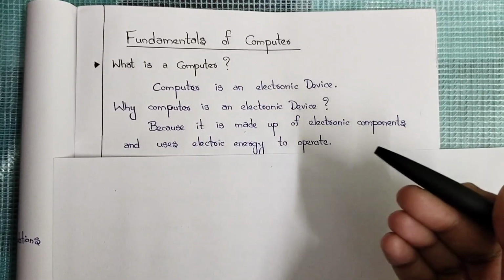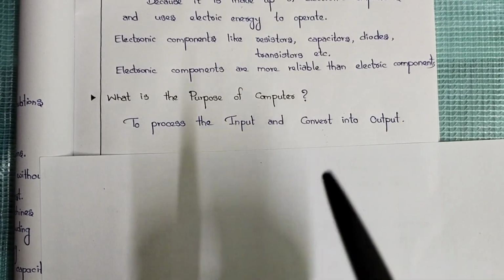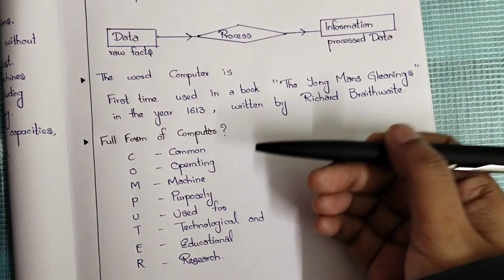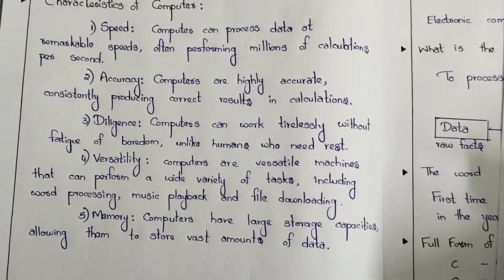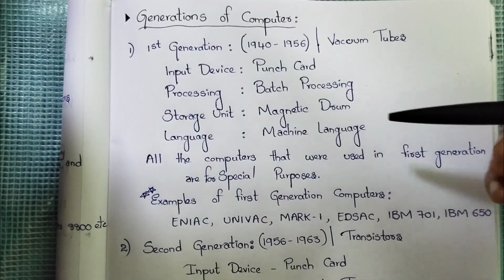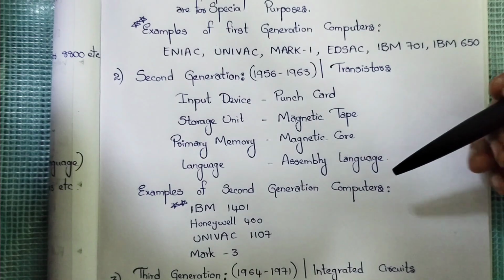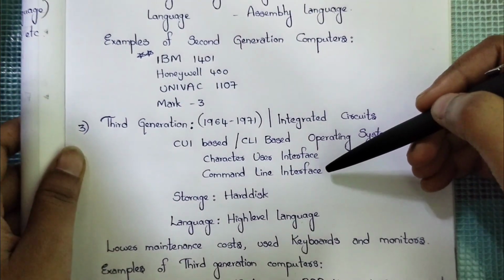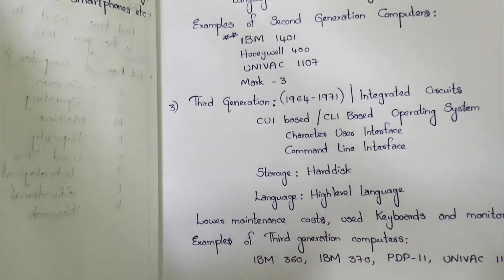Fundamentals of Computer| Characteristics| Purpose| Generations of Computer| From Basics | Class 1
Topics Covered:
What is computer ✅
Purpose of computer ✅
Full form of Computer ✅

Classes are useful for your

ECGC PO
SSC
GOVT EXAMS

I’m sharing Computer Awareness video lessons to help you prepare for banking exams and other competitive exams. Whether you’re preparing for IBPS PO, Clerk, RBI Assistant, or any other exams where computer knowledge is a key subject, these classes will clear all your fundamentals and boost your confidence.

✨ Don’t miss this opportunity to learn and score well in your exams!